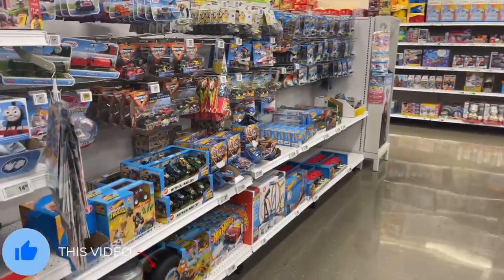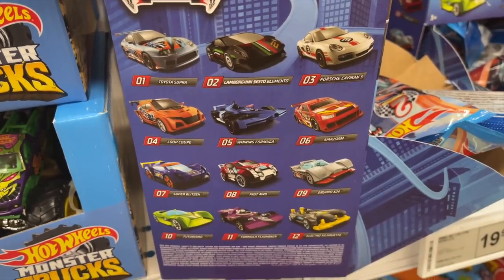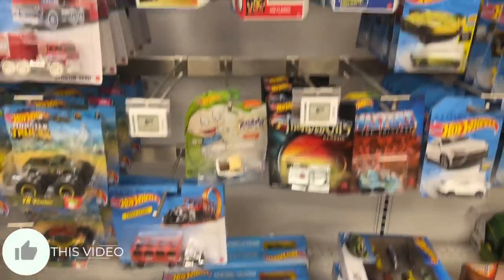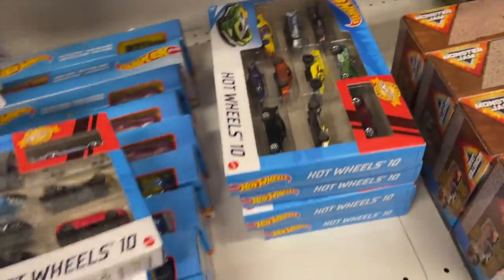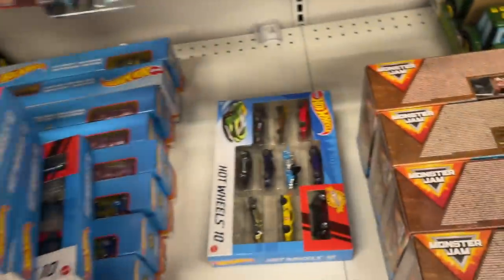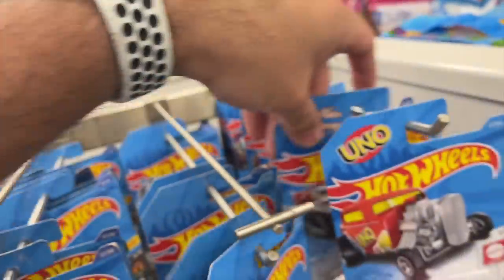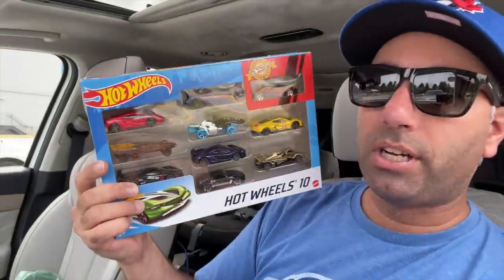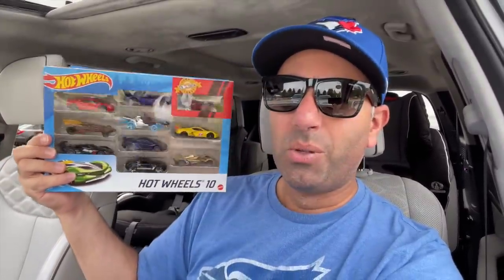Peg Hunting New Dump Bin, Stocked With New Hot Wheels !!!!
Peg Hunting at a local store with a New BIG Dump bin and a row stocked with Hot Wheels!